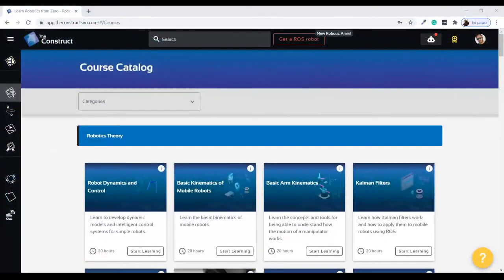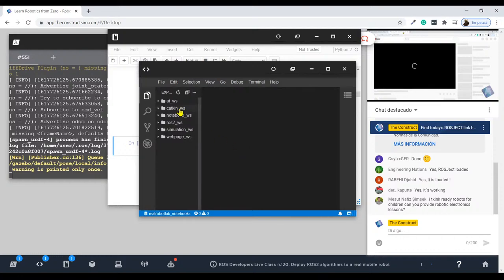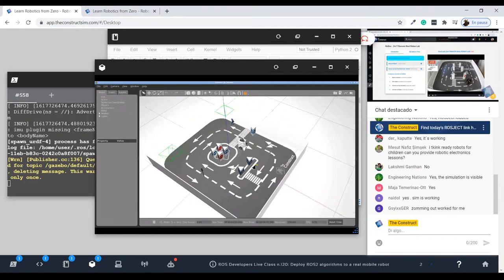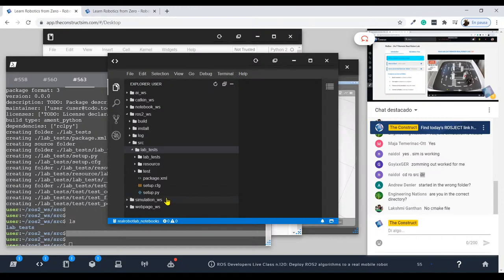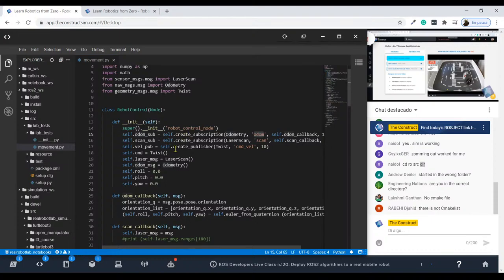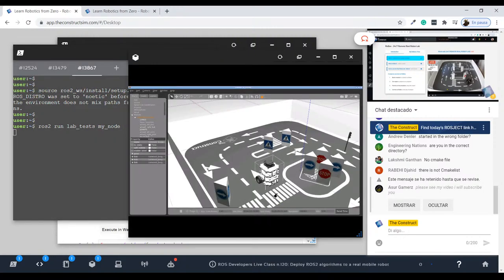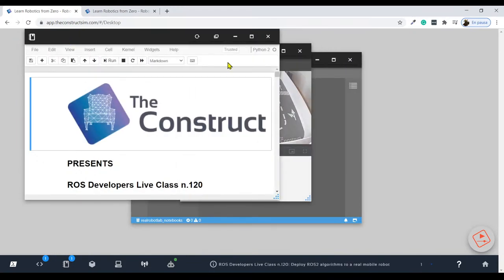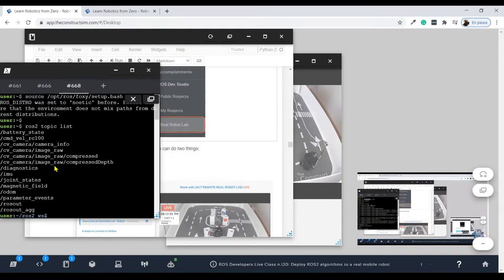Deploy ROS2 Algorithms to a Real Mobile Robot | ROS Developers Live Class #120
In this Live Class we will create a ROS2 algorithm and we will deploy it to a real Turtlebot3 robot in order to test it.

💻You'll learn:
* Create a simple ROS2 algorithm for controlling a mobile robot
* Test the ROS2 program in a simulated environment
* Test the ROS2 program in a real environment using the Real Robot Lab tool

The 4th ROS Developers Day Early-Bird Registration is now open. Grab your ticket here (ends on April 26)